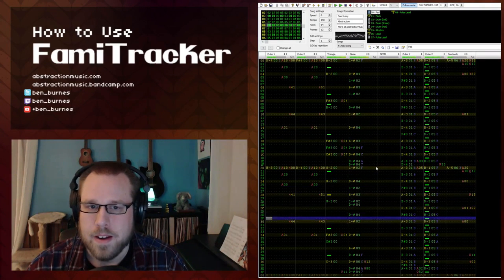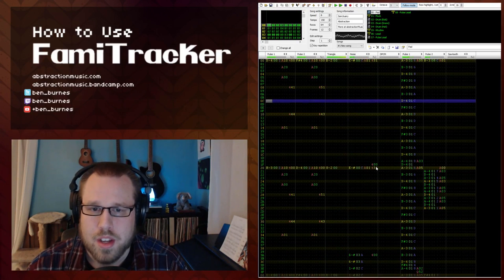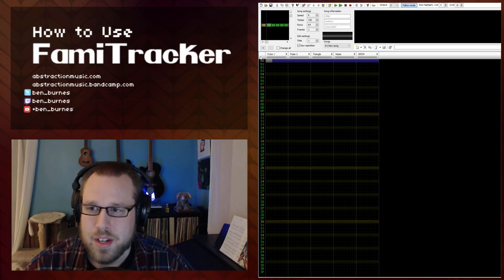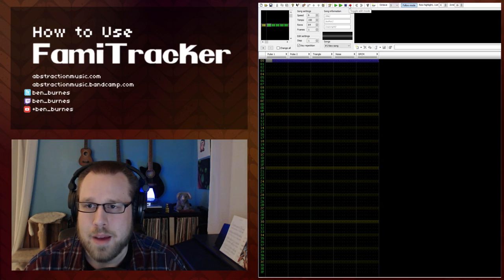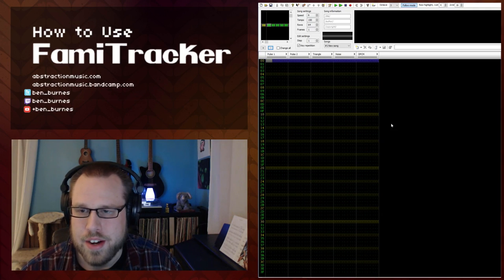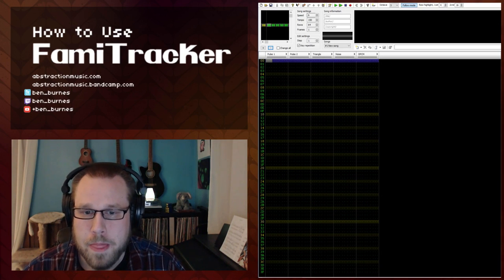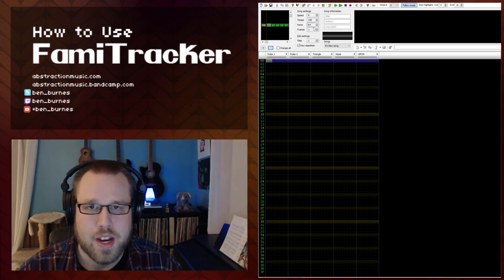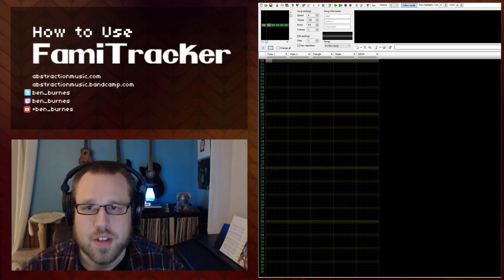How to Use Famitracker (Part 1) - Introduction and Interface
The text counterpart to this video series can be found

This video introduces you to Famitracker and its interface.